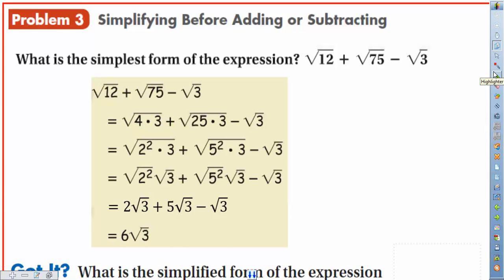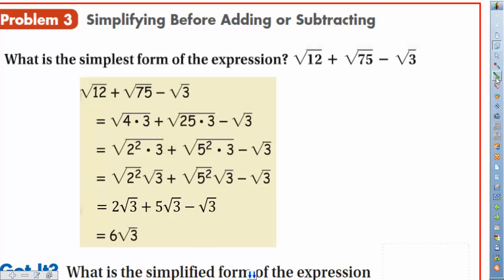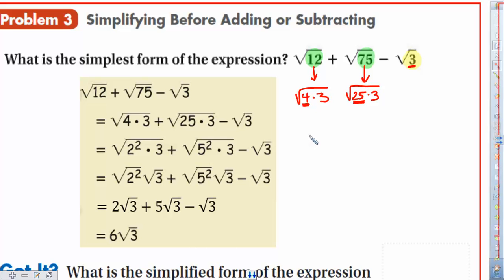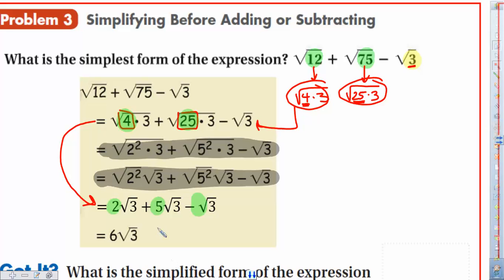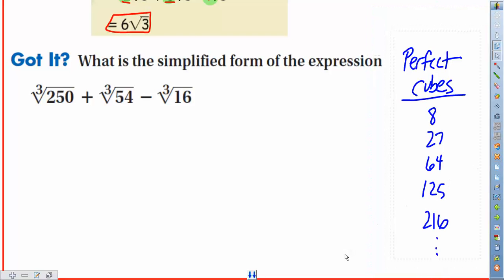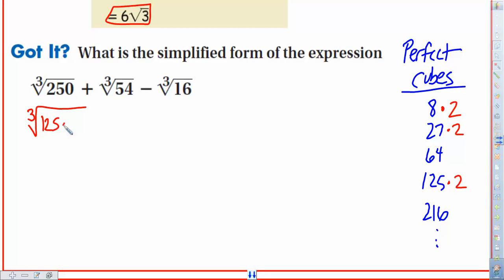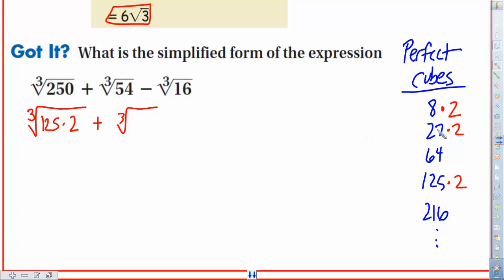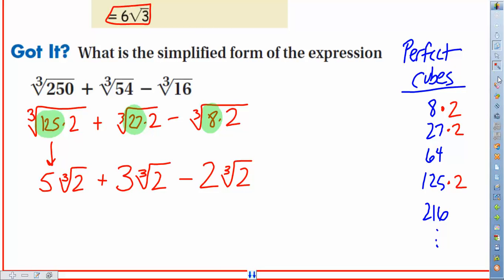6.3 part 3